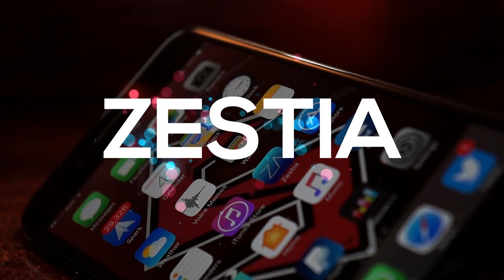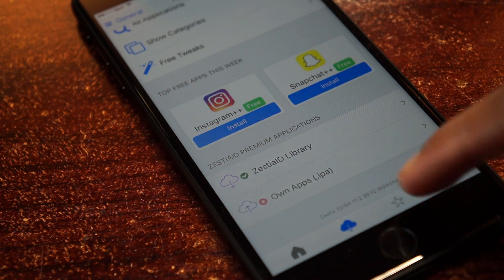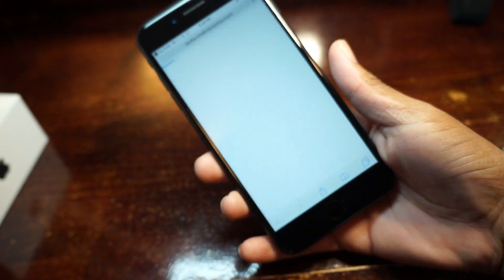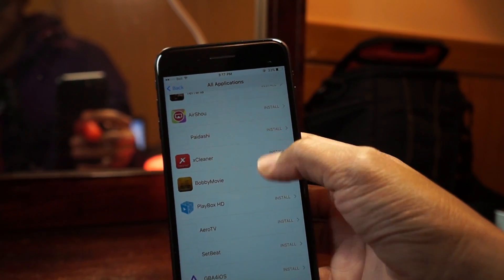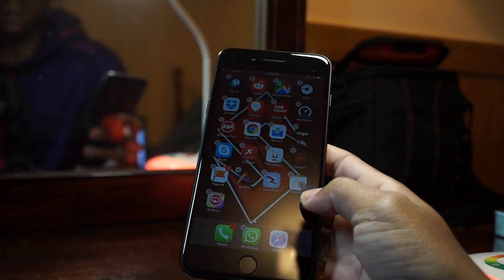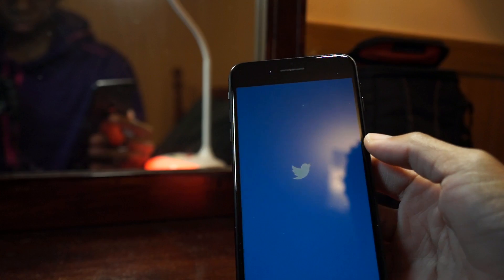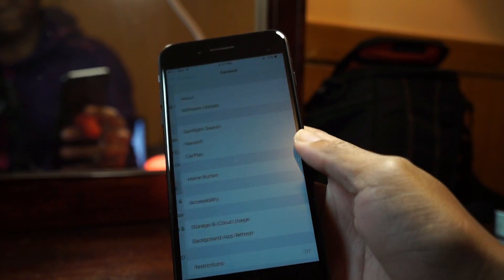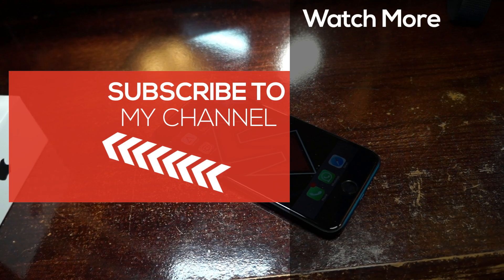FREE Cydia Alternative for iOS 9 - 10.1.1 - 10.2 (Zestia)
While not quite the same as real jailbreaking, Zestia (previously known as X-Cydia) are perhaps a better alternative to stock iOS for some, and while it’s true that limitations are likely to be in place depending on what it is you’re looking for, this may be worth checking out if you want to jailbreak but for whatever reason, can’t.